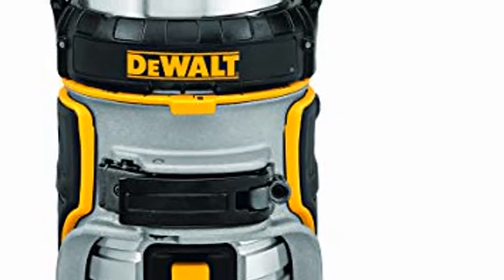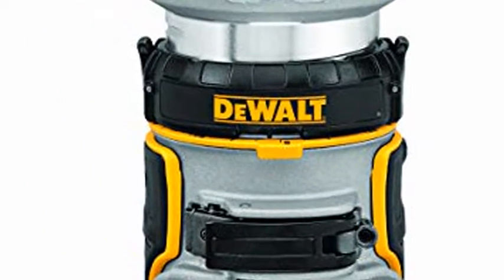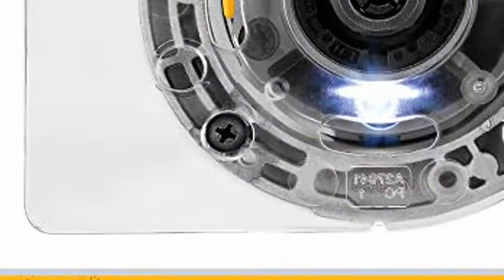DEWALT 20V Max XR Cordless Router, Brushless, Tool Only DCW600B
Dual LED lights help illuminate the work surface
Depth adjustment ring allows for fast and easy height adjustments
Electronic brake slows the motor down faster after the unit is shut off; Speed 16,000 to 25,500 rpm
Variable speed dial allows the user to match speed of of the router to the application
Soft start motor with full time electronic feedback allows the motor to maintain speed during cuts
The 20V max XR Cordless compact router provides power like a corded compact router while providing the convenience of a cordless tool. The plastic fixed base and dual LED lights help to illuminate the work surface and provide superior bit visibility. This cordless router is equipped with variable speed control for optimal bit speed in each application. The release clamp allows for quick and easy bit and base Change.